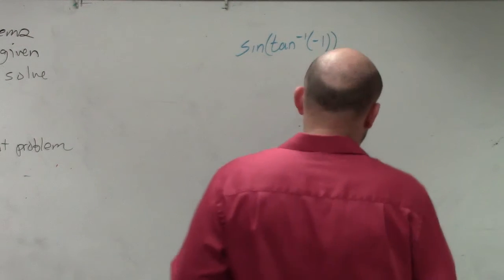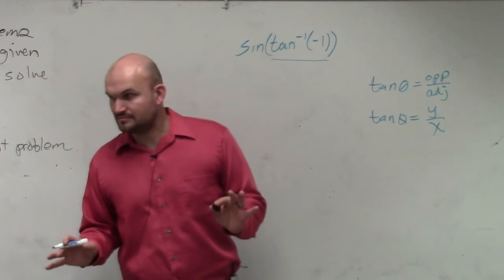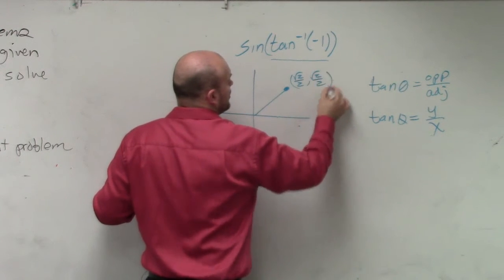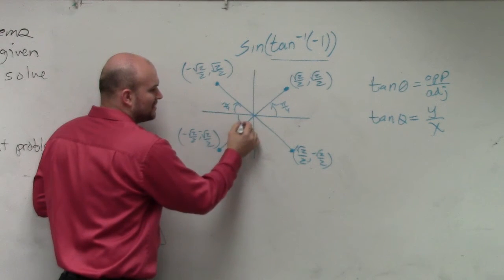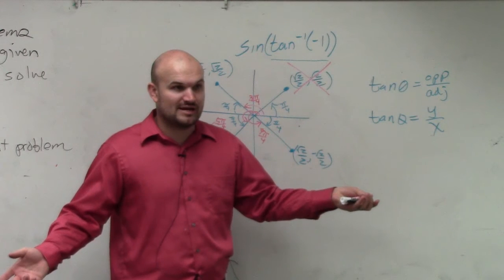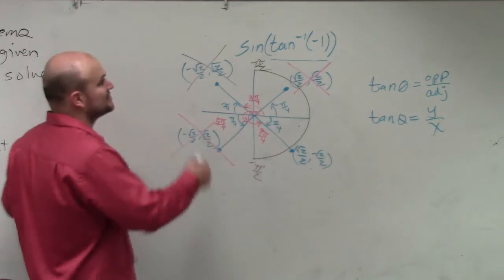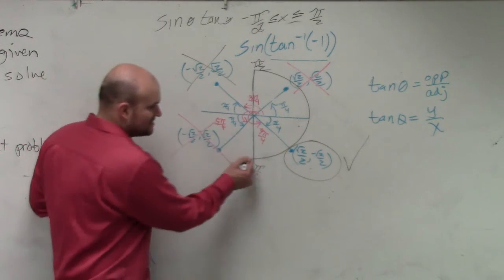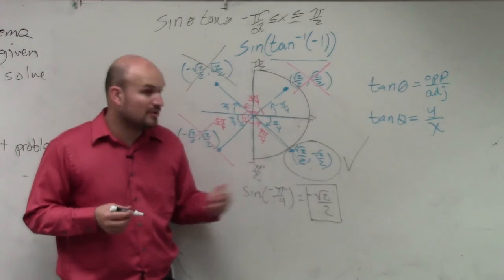Math tutorial for evaluating the composition of the sine and tangent function